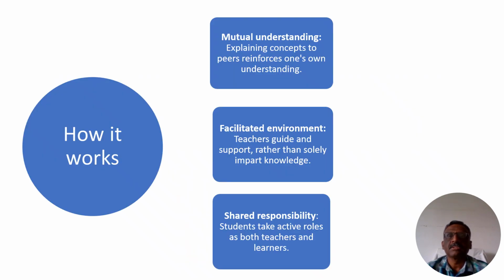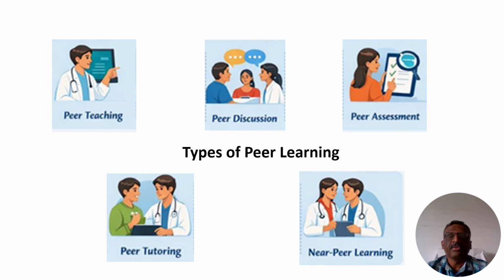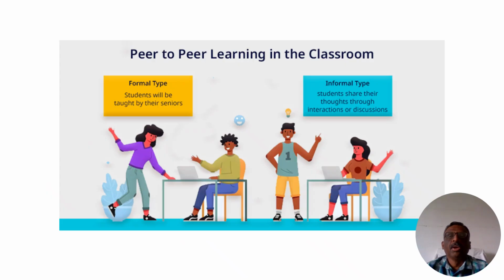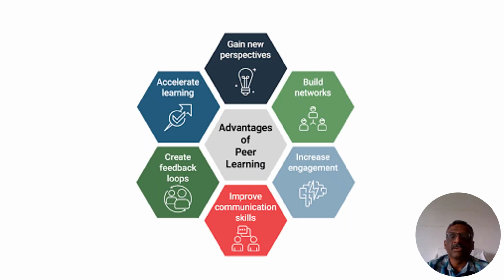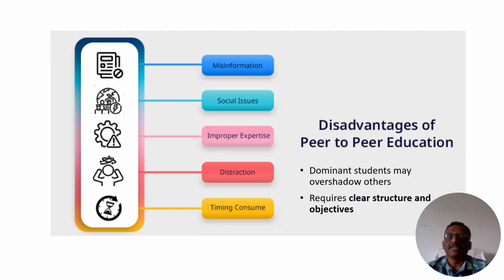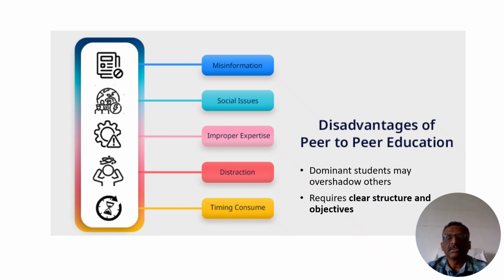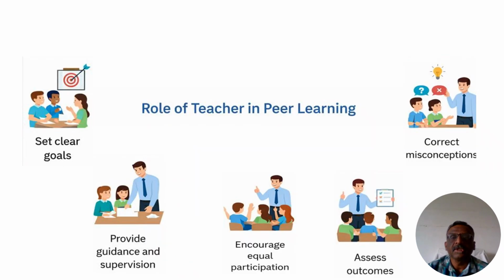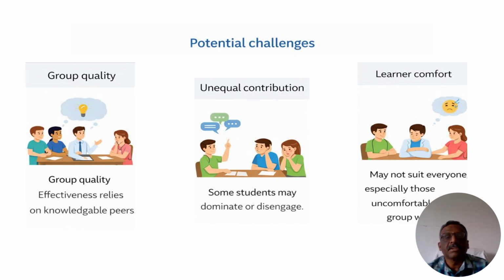Peer assisted learning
why do we need Peer assisted learning and how it helps in learning